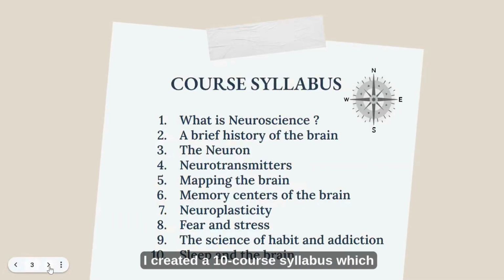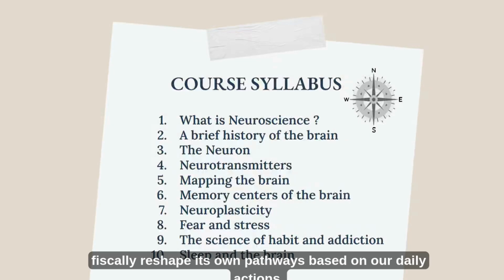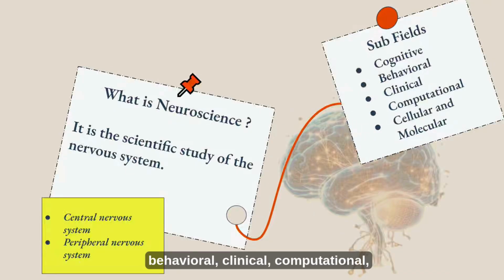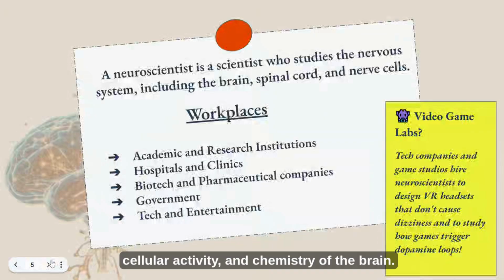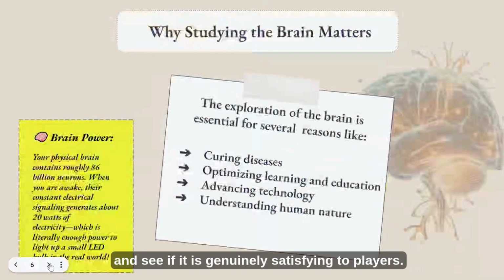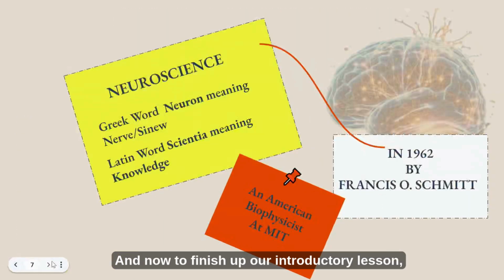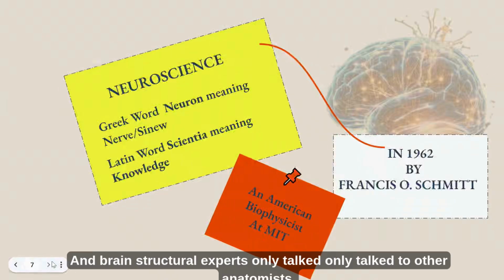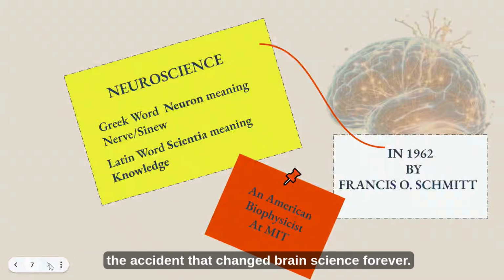Psychology/Neuroscience Orientation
SED SI Team is a team of high school students who are interested in science and make tutoring videos, study guide, or worksheets.

This is orientation video (overview of syllabus) for Psychology/Neuroscience.